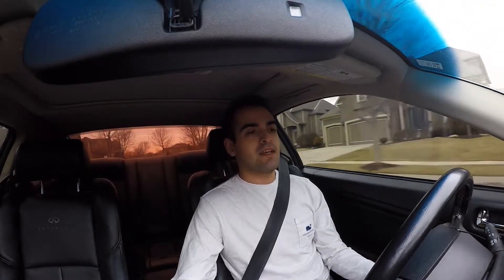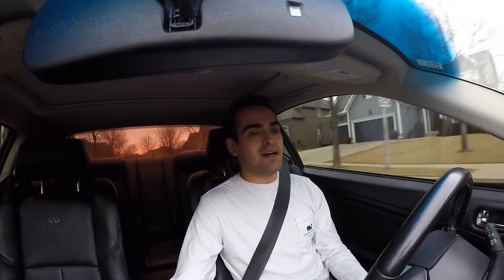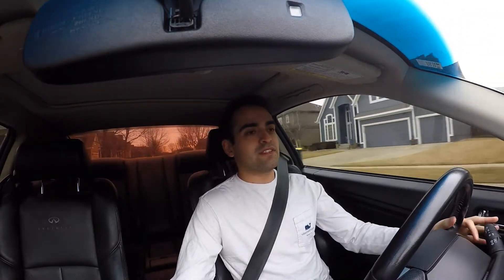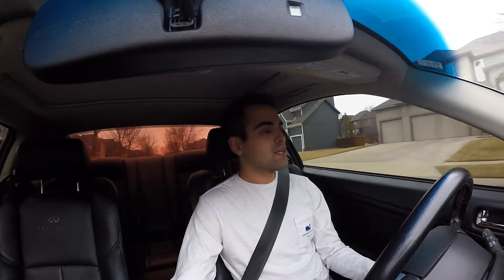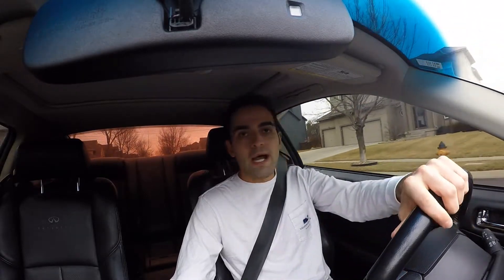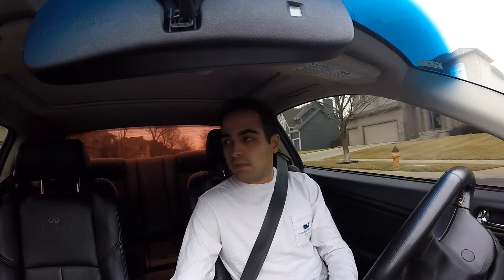Motordyne XYZ Pipe REVIEW !! | G35, 350z, FX35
My thoughts on the MD XYZ Y pipe. Great sounding exhaust piece especially with the 3 different attachments. This is the resonator version.